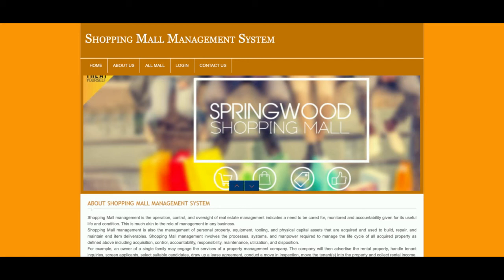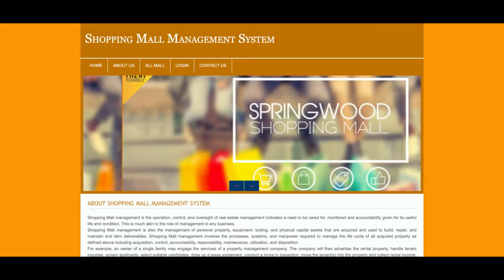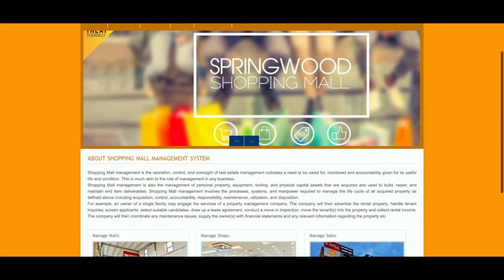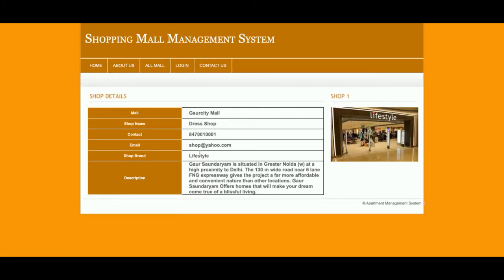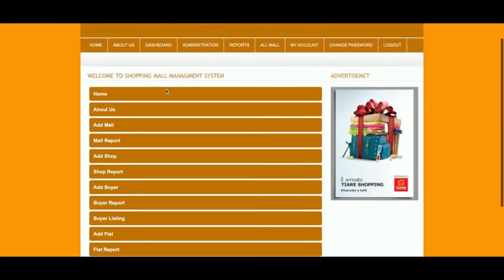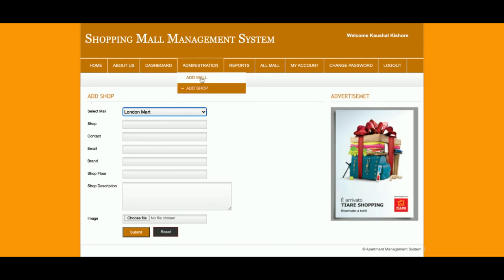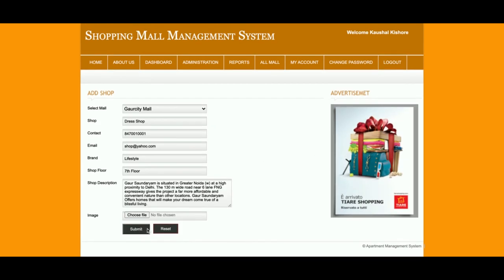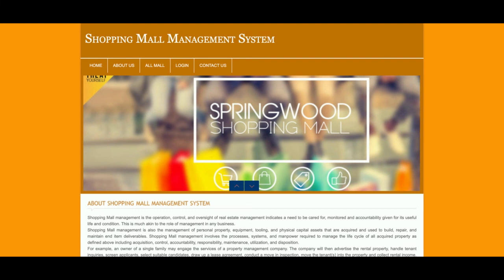Shopping Mall Management System | PHP and MySQL Project Source Code | PHP MySQL CRUD Project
Shopping Mall Management System is a PHP MySQL micro service project where all APIs we have developed in PHP MySQL and all UI Shopping Mall Management System  we have implemented in PHP.

Shopping Mall Management System PHP and MySQL Project Tutorial
Shopping Mall Management System Download